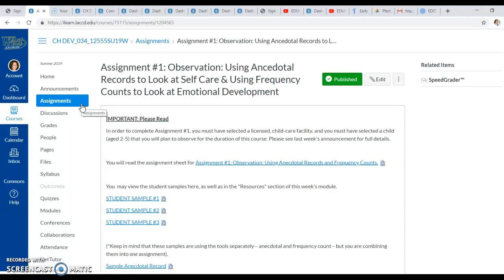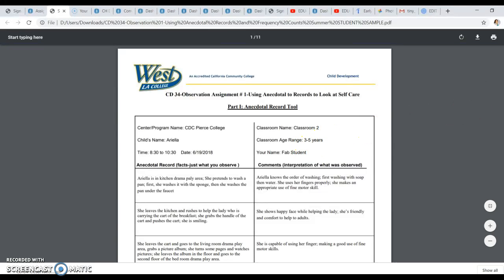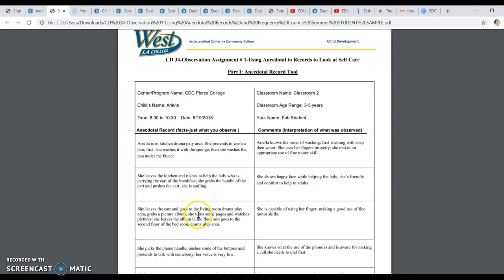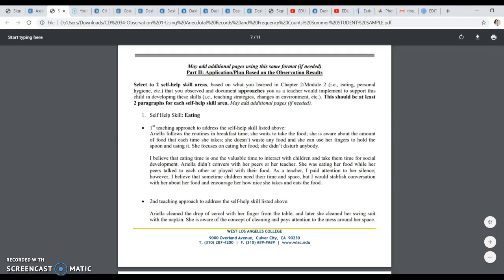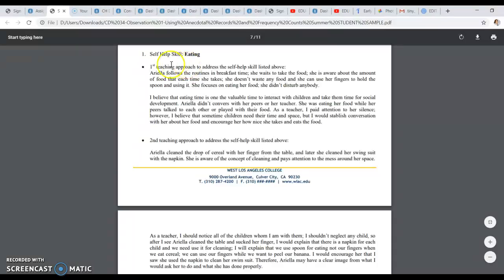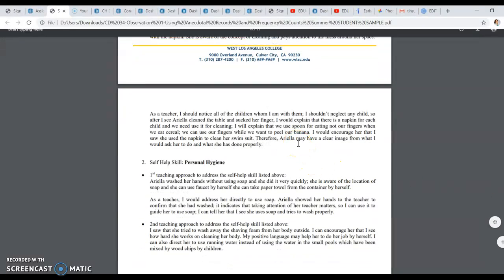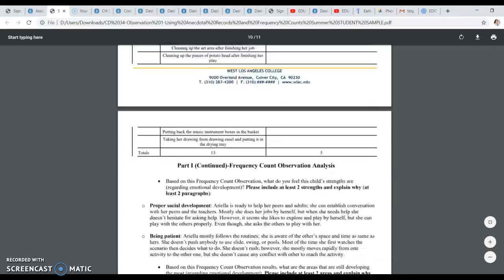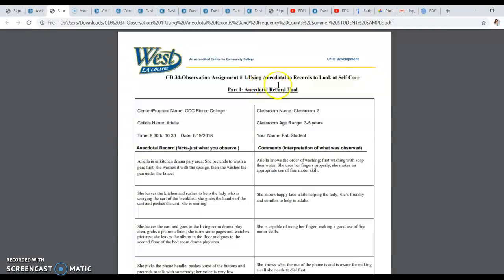CD 34- Observation #1 Instructions